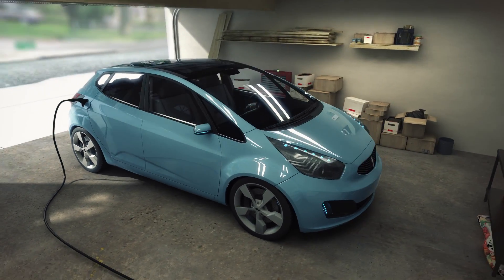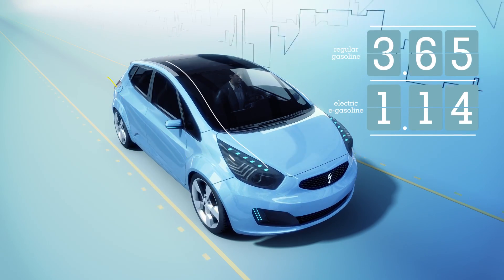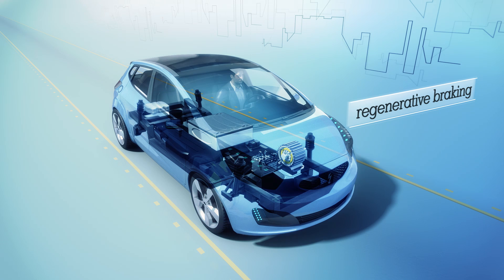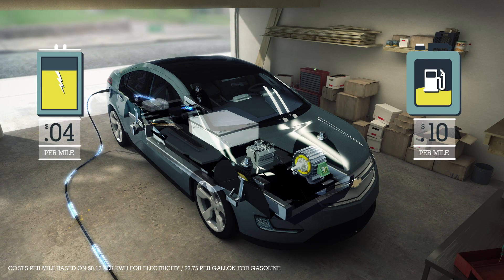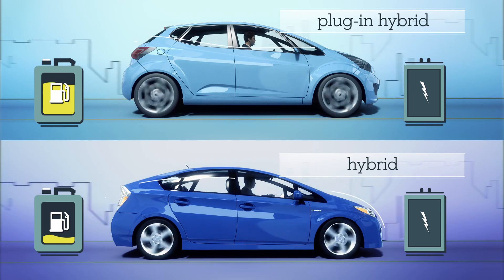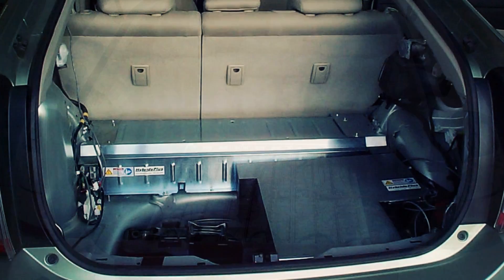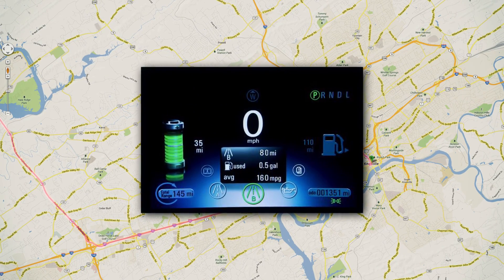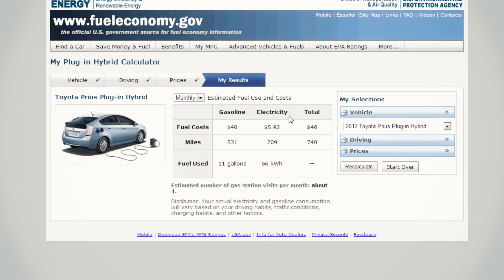How Plug-in Hybrids Save Money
Video description of how a PHEV (Plug-in Hybrid Electric Vehicle) works and guidance to help you determine if a PHEV is right for you.